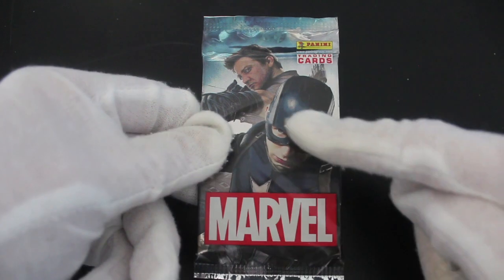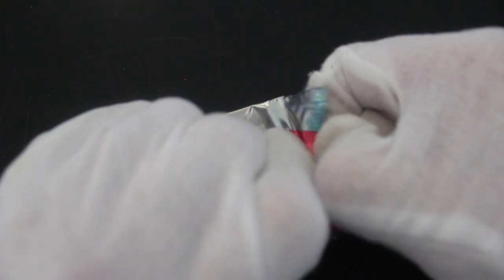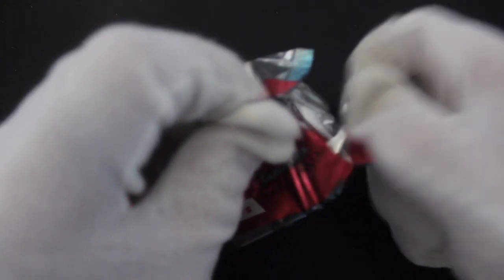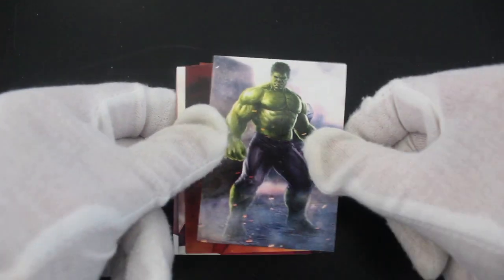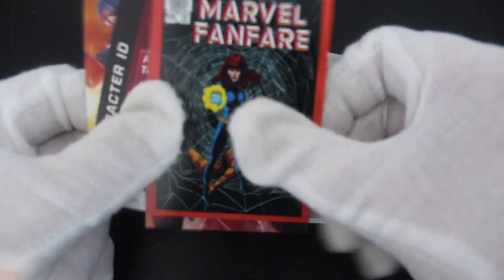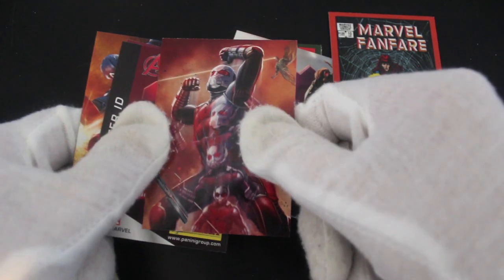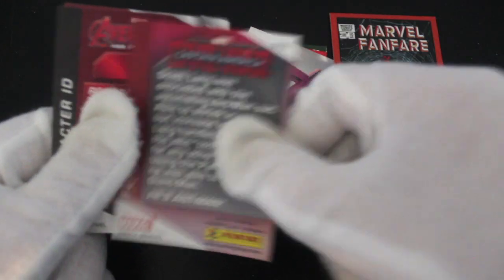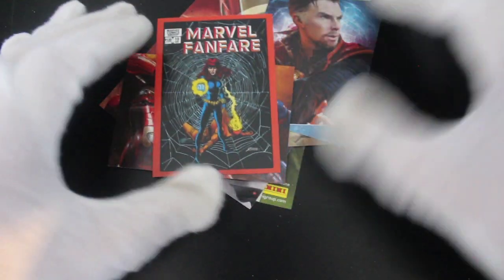Trading Card Tony #209 - Marvel (Captain America & Hawkeye Pack) - Pack Opening!